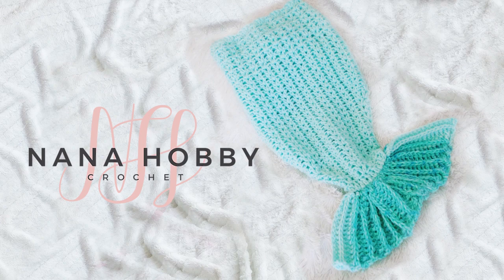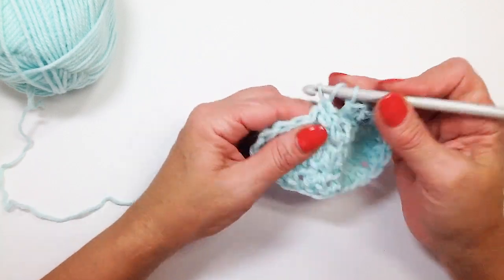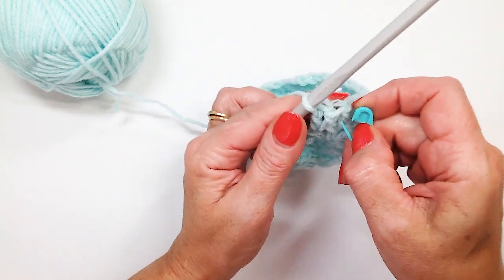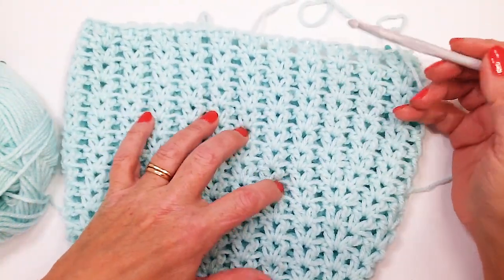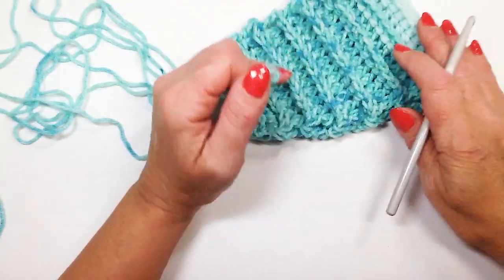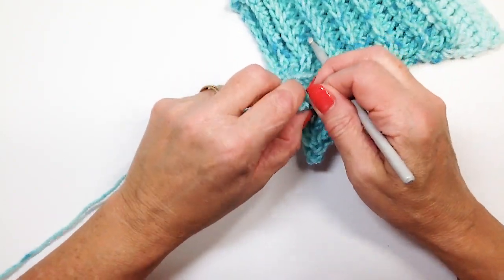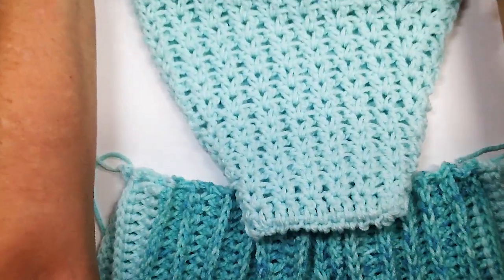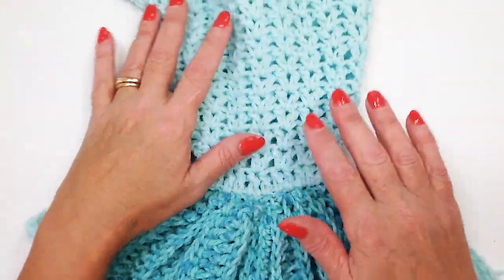HOW TO CROCHET A MERMAID TALE BLANKET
HOW TO CROCHET A MERMAID TALE BLANKET // In this tutorial I will show you the step by step process for making this adorable mermaid tail blanket.
Have fun!
Nana ❤

✽ ✽ ✽ SUPPLIES YOU NEED ✽ ✽ ✽
Small blanket ACRYLIC YARN:
HOOK (N°7)

A FREE PRINTABLE CROCHET GIFT PLANNER, the perfect tool to organize and plan your crochet projects for the upcoming season!
How to get your FREE copy:
3 – FOLLOW THE INSTRUCTIONS TO DOWNLOAD YOUR FREEBIE
5 – ENJOY!